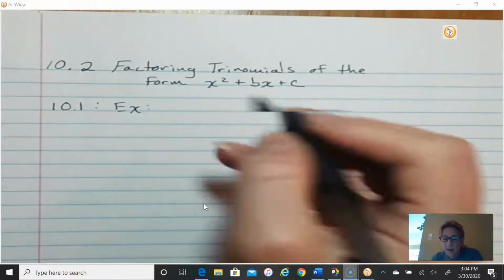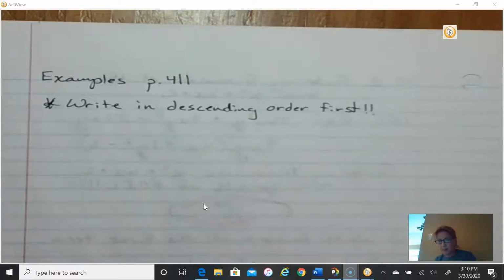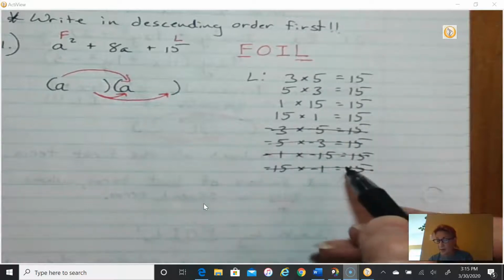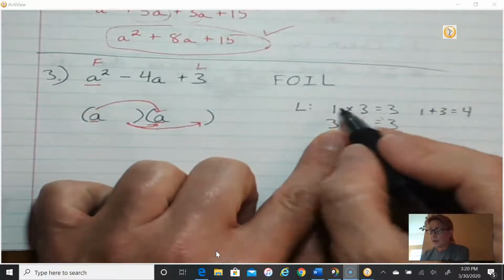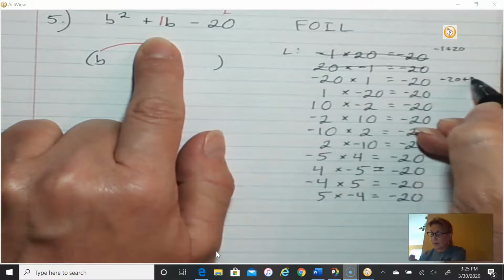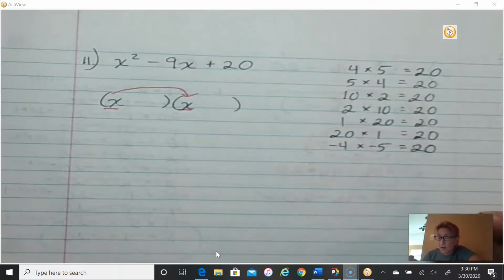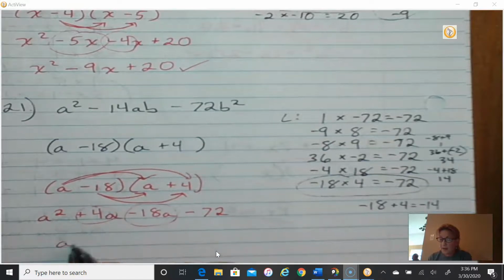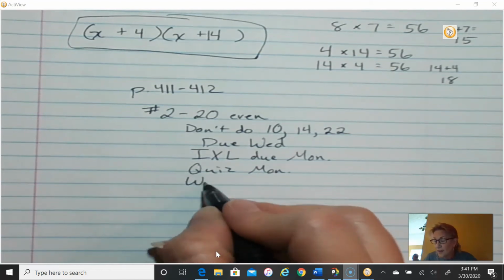Alg. 1 Mar. 31 Lesson "Factoring Trinomials"